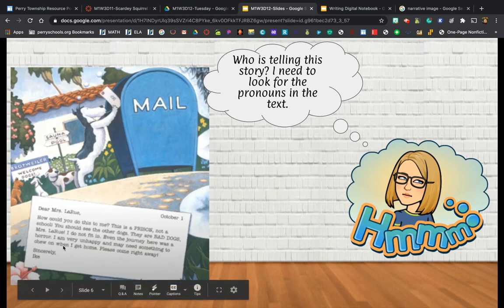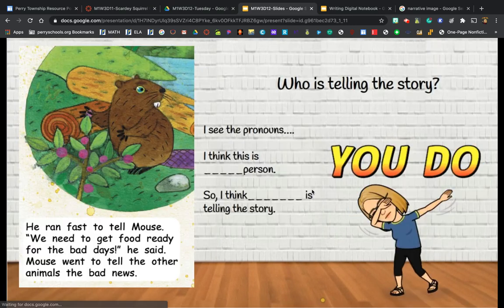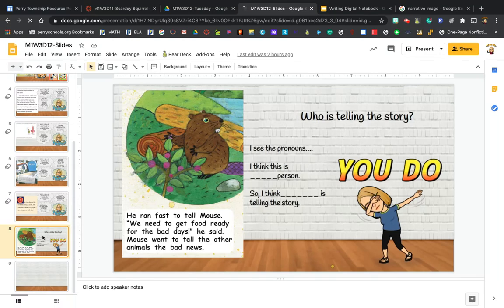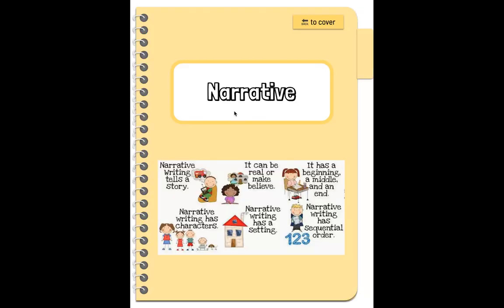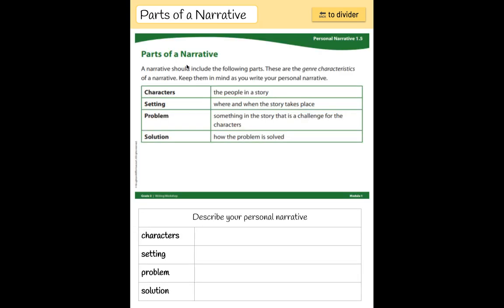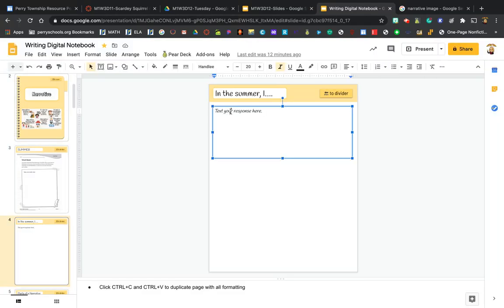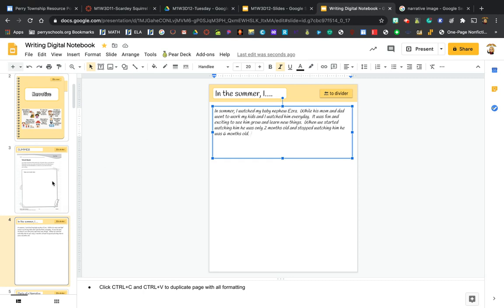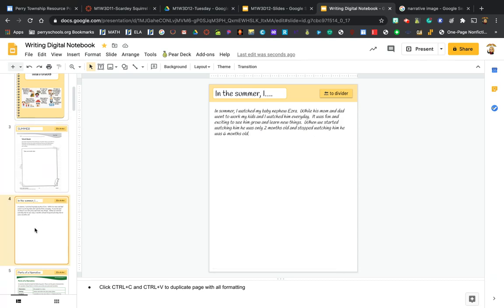M1W3D12-Video Lesson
POV